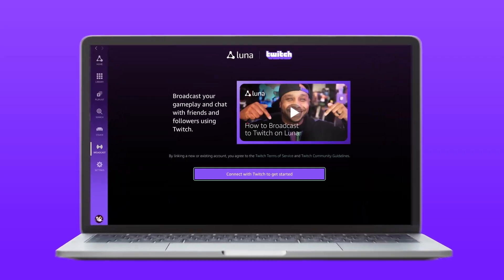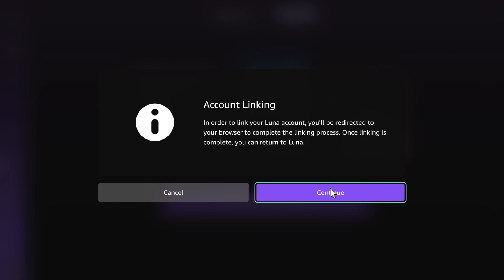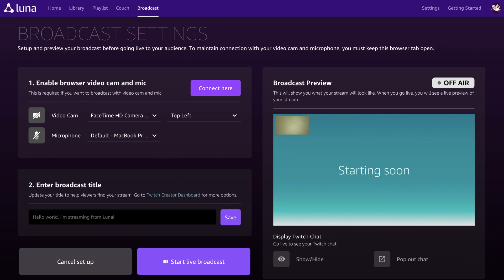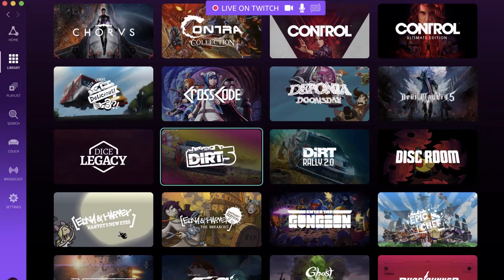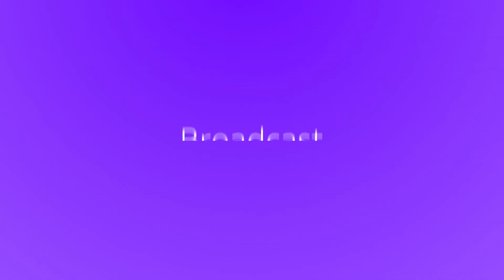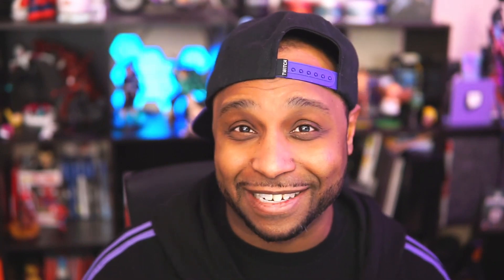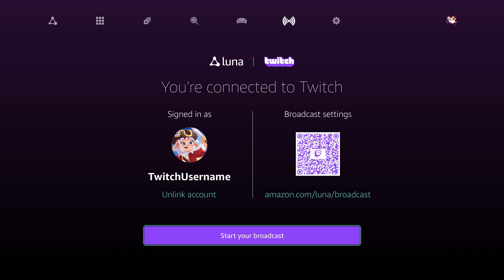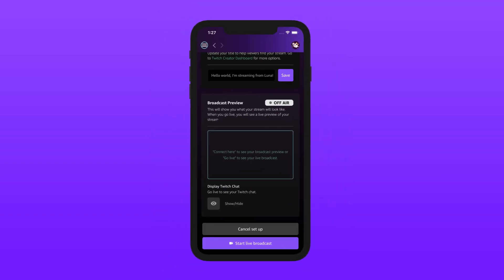How to Broadcast to Twitch on Luna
Ever wanted to be a streamer? Learn how to broadcast live directly to Twitch on Amazon Luna. Start your livestream